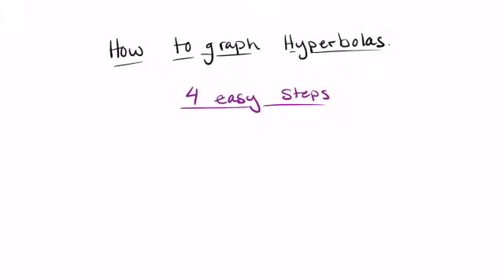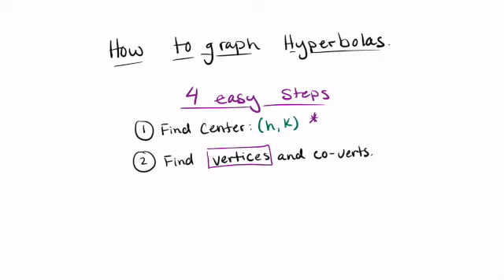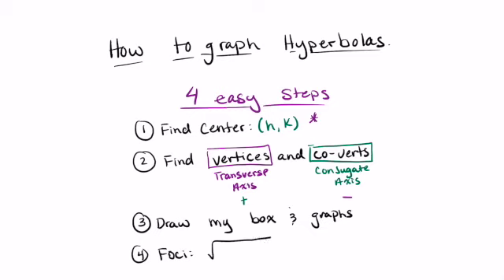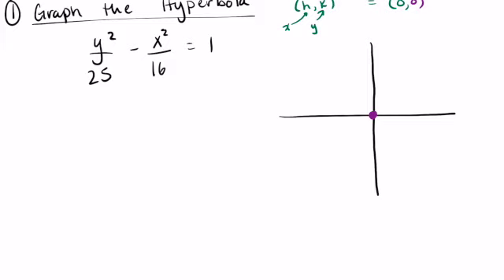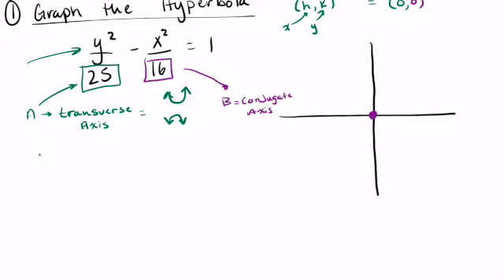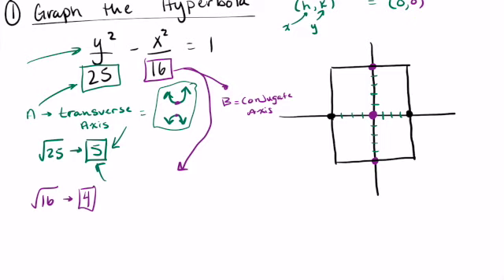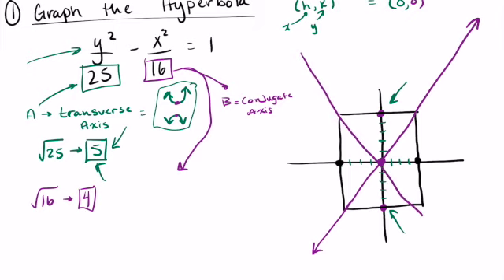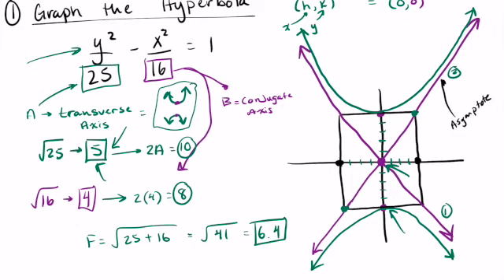How to Graph a Hyperbola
In this video you will master the art of graphing a hyperbola in 4 simple steps.  Easy way to remember and see once you've mastered these basics!